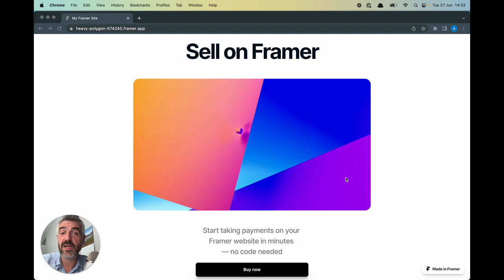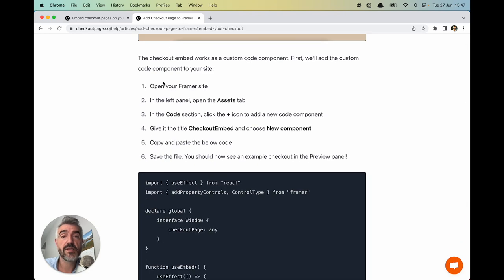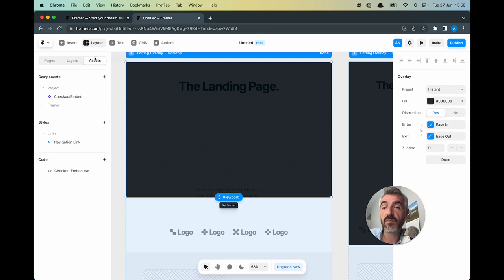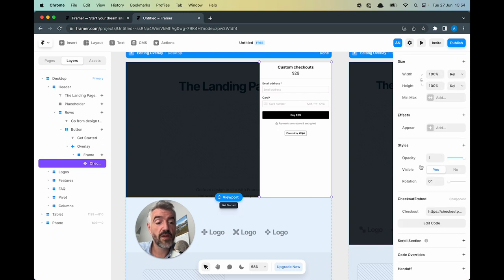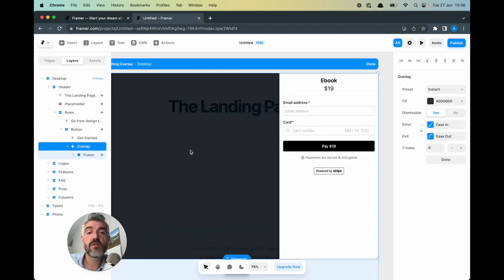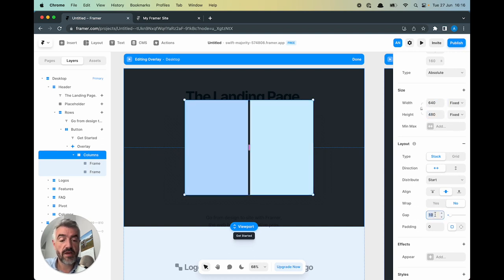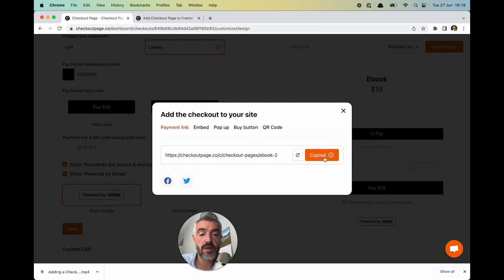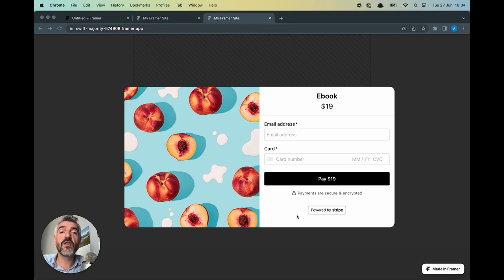Framer checkout page overlays - 10X your sales - Stripe enabled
In this Framer tutorial, you'll learn how to create seamless checkout experiences for your customers using Framer's slide-out overlays combined with Checkout Page's no-code checkout page builder.

With this tutorial, you can make your checkout pages fit perfectly into your site's design, build trust, and boost your conversion rates. The best part is, there's no coding required!

Checkout Page utilizes Stripe for secure payment processing. Unlike other checkout page builders, Checkout Page allows you to sell physical and digital products, subscriptions, payment plans, free and paid trials, accept donations, and even let your customers pay what they want.